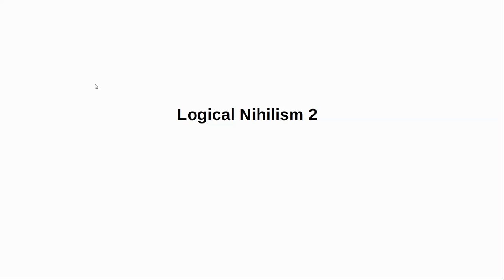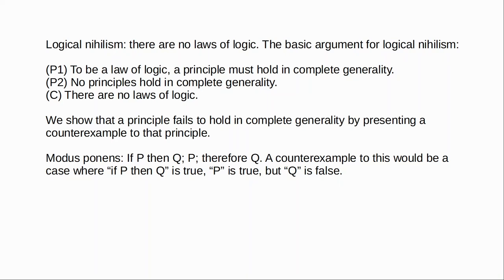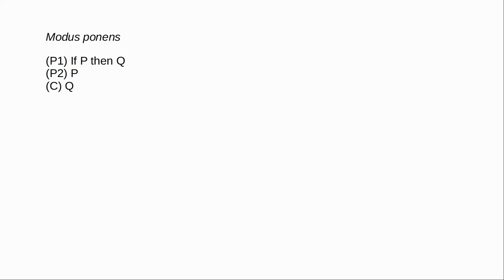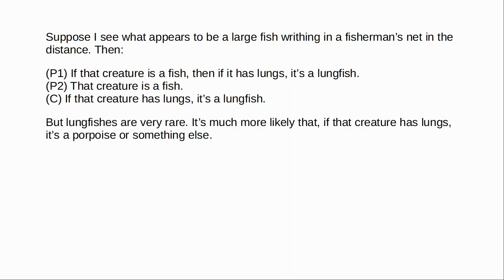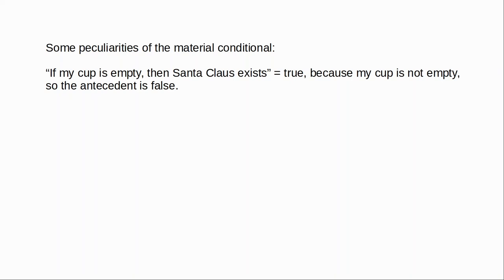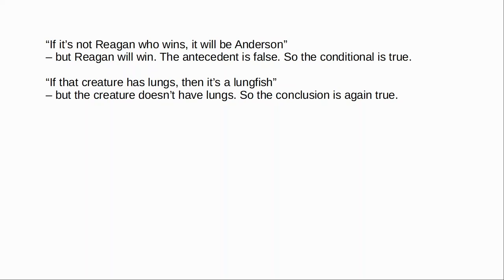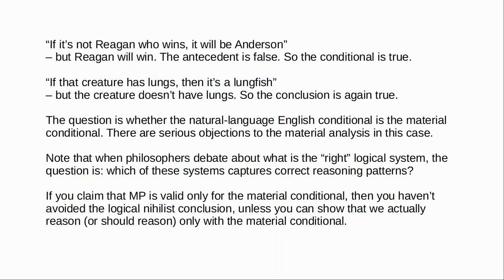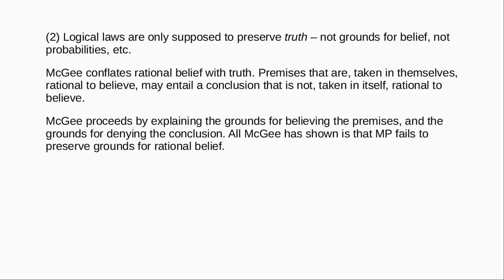Could there be no laws of logic?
This video presents some further examples that might be used to defend logical nihilism.